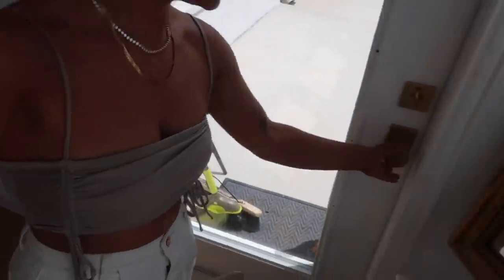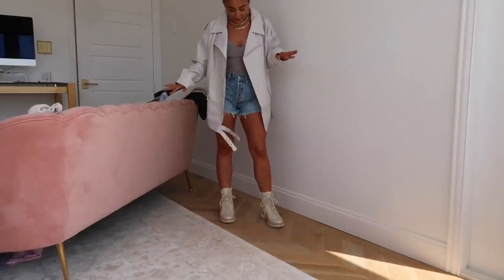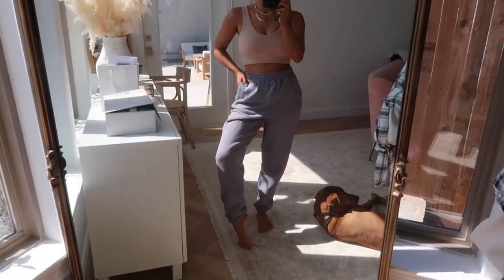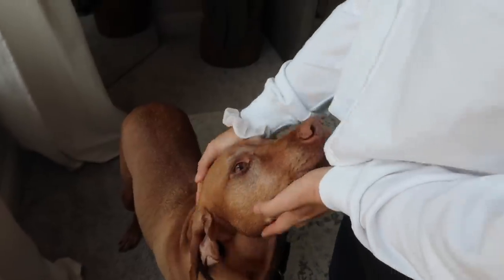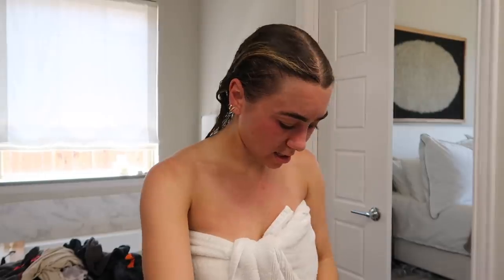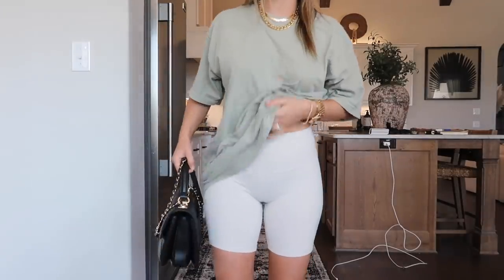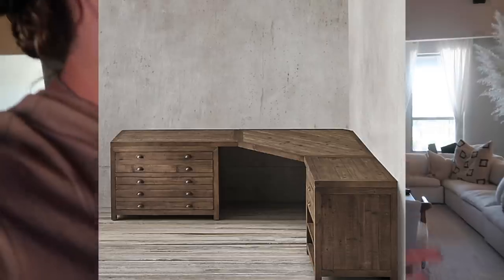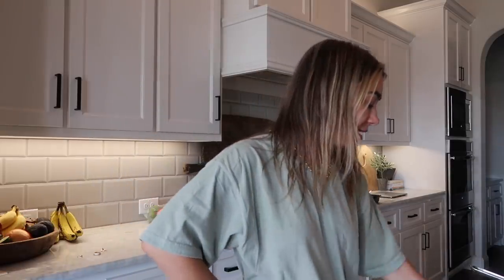VLOG: Monday Reset Routine, Missguided Haul, Home Office Update | Julia & Hunter Havens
PIECES FROM STYLING SESSION:

Cream Highwaisted Balloon Jeans (size: us 2)
Beige/Grey Crop Top with ties (exact is sold out!) similar
Fuzzy Cropped Cardigan (size: us 2/4)
Strappy Heels (true to size)
silver seam free v neck bodysuit (size: us 6)
Denim Shorts (size up one size)
Beige Boots (true to size)
Gray Oversized 90s Joggers (size: us 4)
Nude Crop Top (small)
White Inserted Zip Cropped Sweatshirt (size: us 2)
Black Cycling Shorts (small)
cream faux leather long vintage biker jacket (size: us 4)
Tommy Hilfiger Shirt (vintage)
Gray Nebraska Graphic Oversized Cropped Sweatshirt (size: s) sold out :(
Mauve Rib Knit Pearl Button Bodysuit (size: us 4)

DINNER RECIPE:
Ground Turkey
Mrs. Dash Garlic & Herb Seasoning
1 Zucchini
3 heads Broccoli
1 cup Grape Tomatoes
Vegetable Rice (garlic & herb flavor)
Romaine Lettuce
Pesto
Feta Cheese